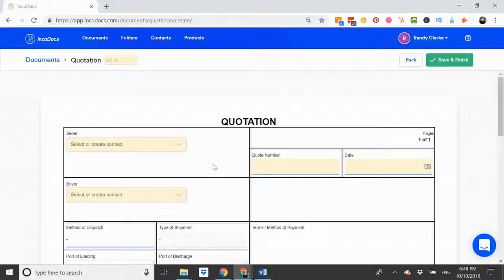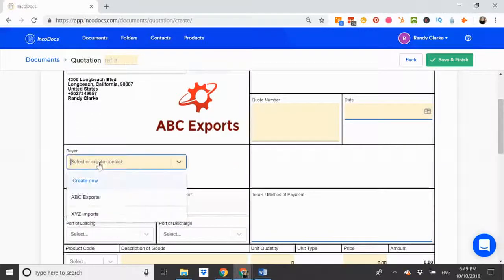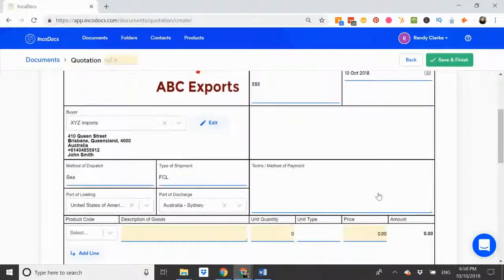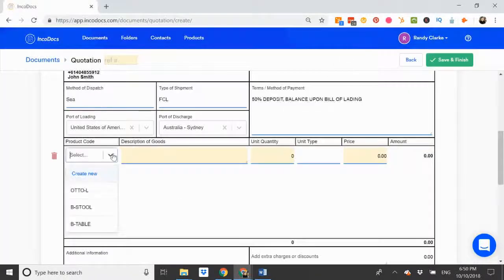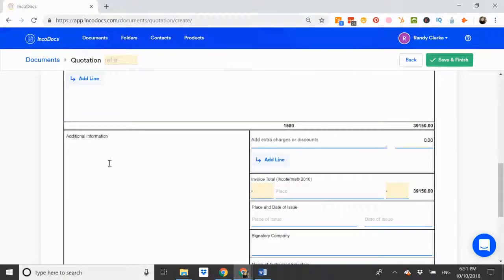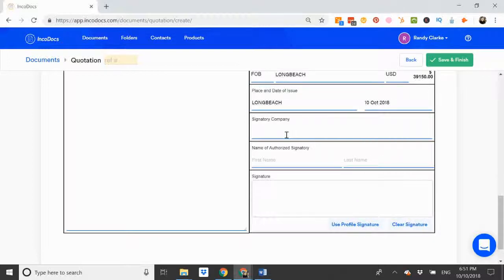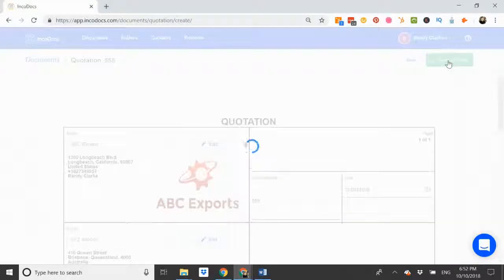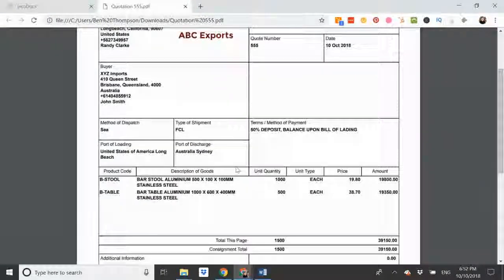How to create a Quotation document for import export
Watch how you can create a Quotation Document for import export business for global trade and logistics.  The seller will create a quotation document and share it to the buyer.  The document will state the buyer and seller information, product details, values, currency, port of loading, port of discharge, shipment type, lead time, signature, IncoTerms and payment details.